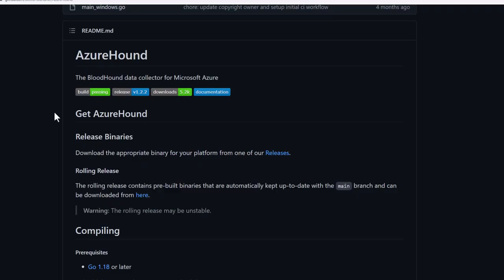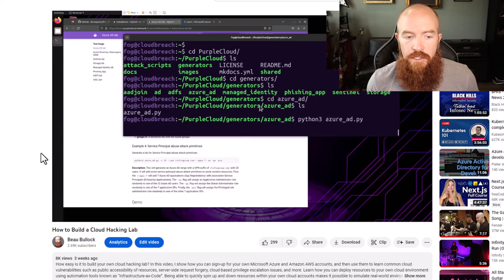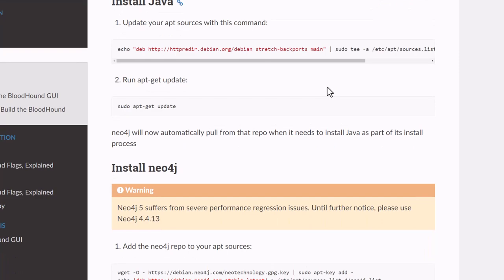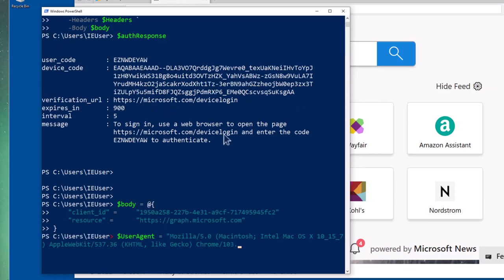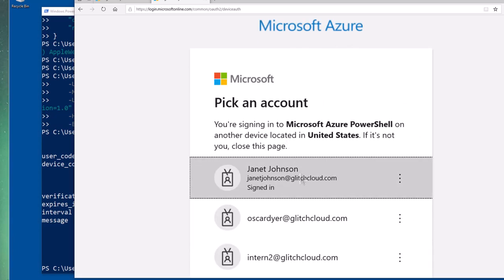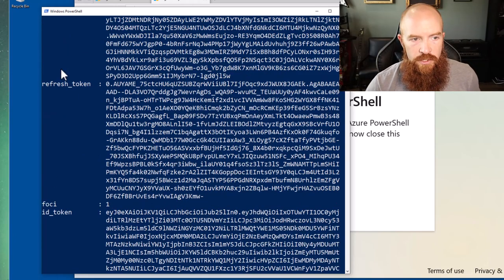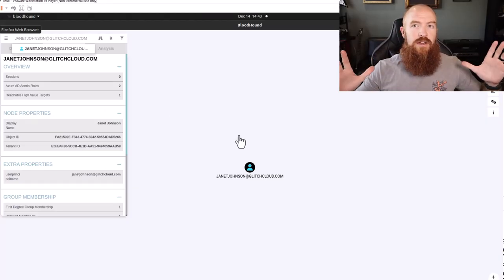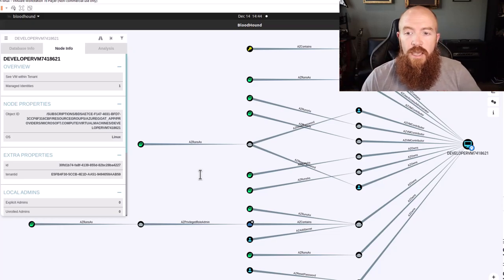Find Privilege Escalation Paths in Microsoft Azure with AzureHound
Microsoft Azure environments can be vulnerable to privilege escalation issues just like most other computing systems. There are certain scenarios where user accounts and even cloud resources themselves can gain additional privileges that they didn’t previously have. One interesting escalation issue arises when accounts have the ability to modify other accounts such as service principals. In this video I’ll show how you can locate these types of escalation issues and exploit them.